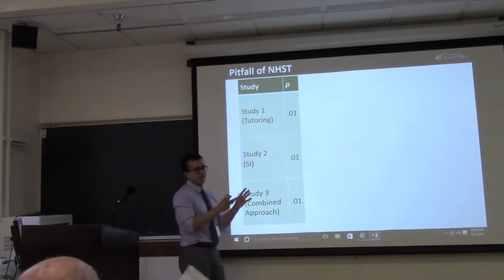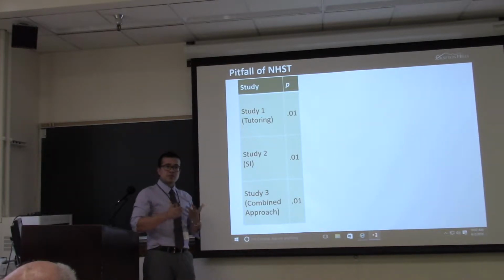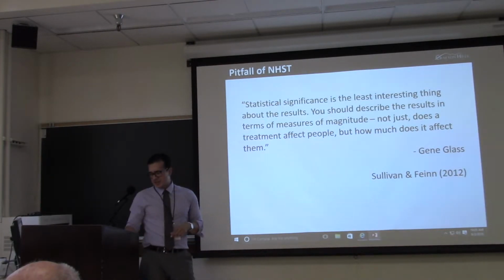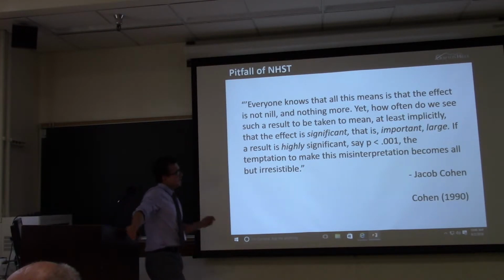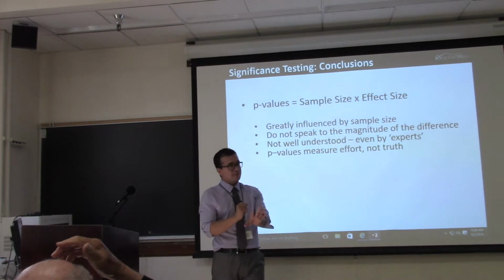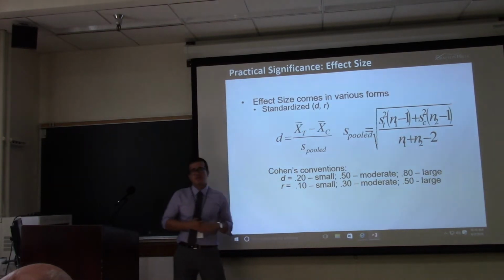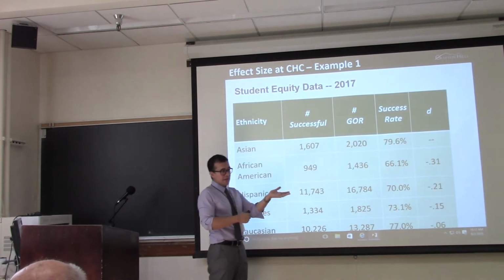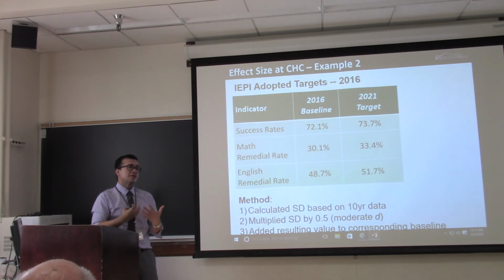Using Effect Size Methodology to Inform Decision Making by Artour Aslanian and Giovanni Sosa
PRESENTATION TITLE: Using Effect Size Methodology to Inform Decision Making

SPEAKER: Artour Aslanian (Research Analyst) and Giovanni Sosa (Interim Dean) from Crafton Hills College Office of Institutional Effectiveness, Research, and Planning

EVENT: UCLA Community College Studies Conference on June 2, 2018